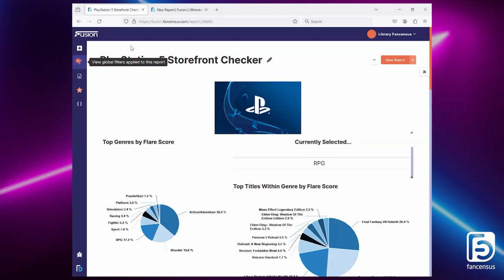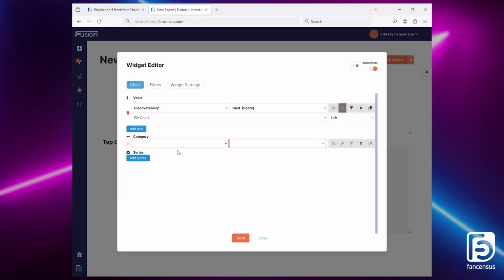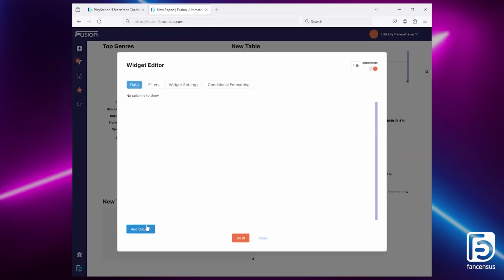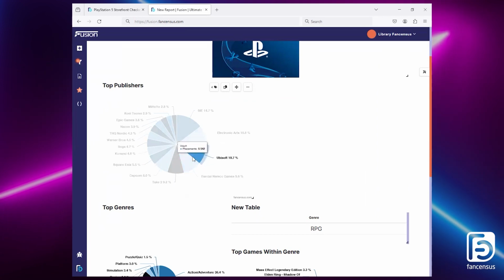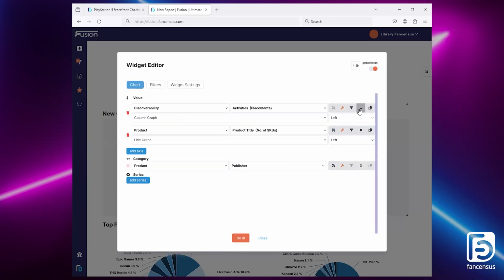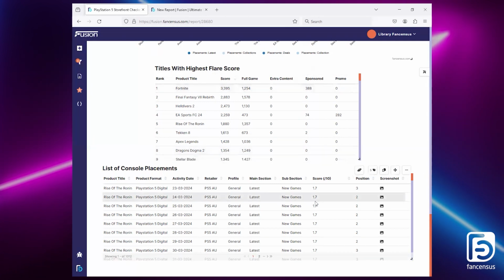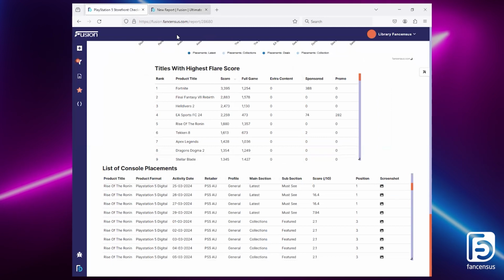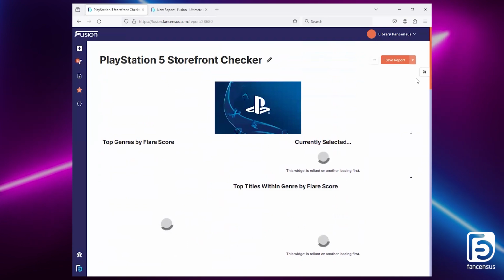PS5 Console Discoverability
0:00 Start
00:29 - Global Filters
01:00 – Image Widget
01:24 – Genre Share of Voice Pie Chart
03:43 – Product Share of Voice Pie Chart With Parent Child Linking
05:42 – ‘Currently Selected’ Highlighter
07:18 – Table Showing Publisher Placements, Flare Score and Average Score Per Placement
10:09 – Publisher Share of Voice Pie Charts by Placement Count and Flare Score
13:08 – Publisher Placements Vs SKUs Hybrid Chart
15:57 – Title Sponsored Placements by Location Stacked Column Chart
18:26 – Titles by Highest Flare Score With Section Split Table
22:50 – List of Placements With Parent Child Linking